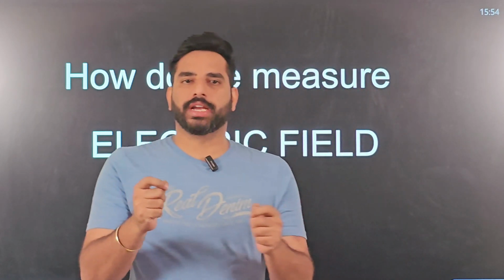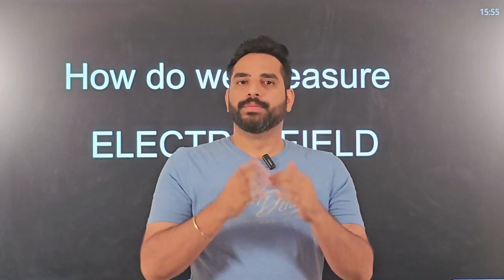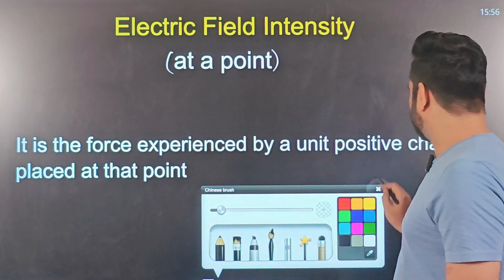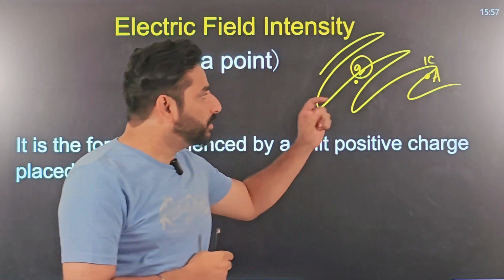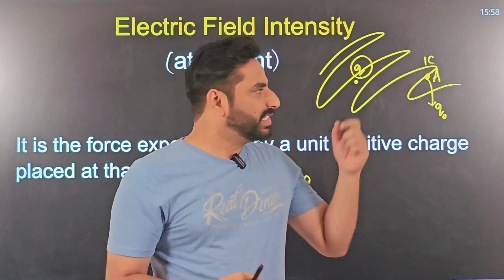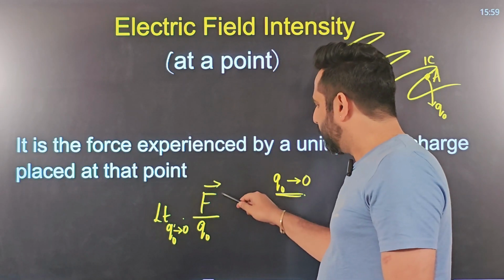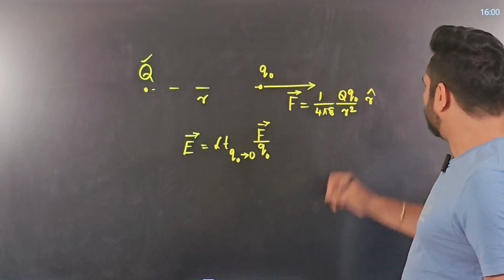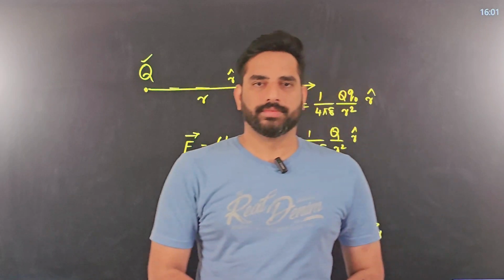ELECTRIC FIELD INTENSITY | CONCEPT PILLS | IIT/JEE/NEET | VIKRAM DACHEPALY | Pythagoras Academy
Learn how to measure Electric Field and discover the physical quantities involved by watching this short video.